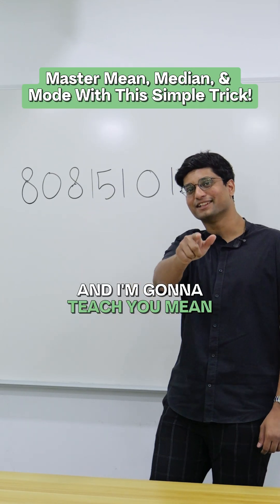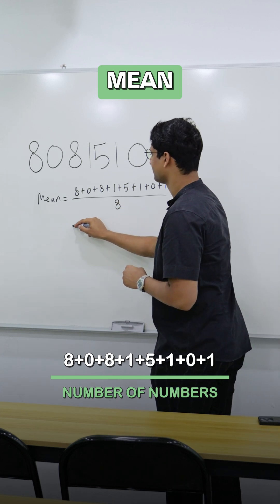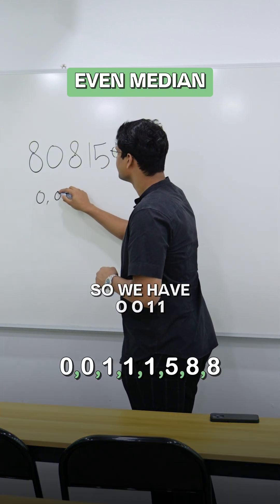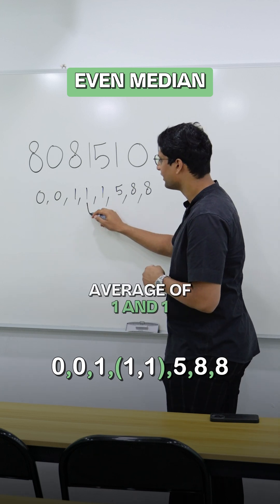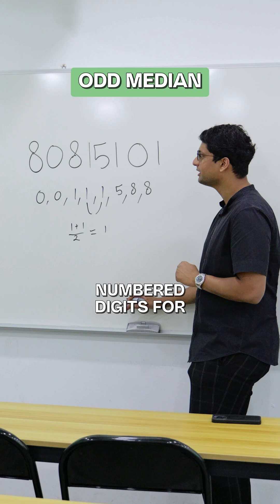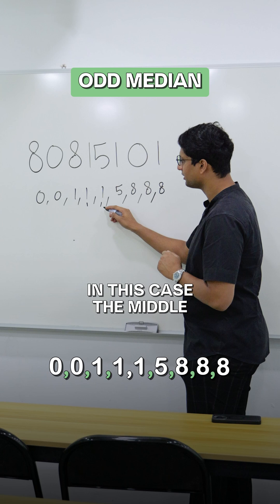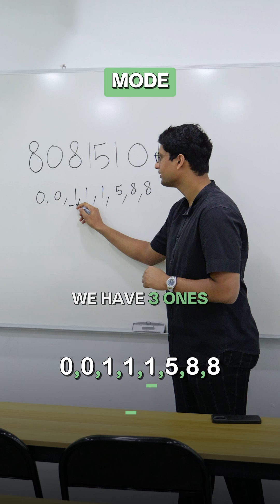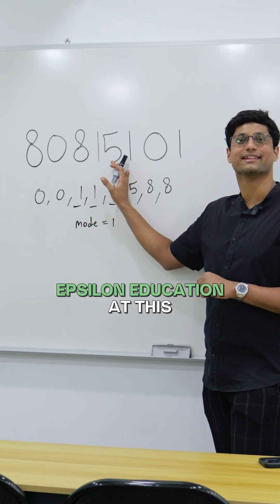Mean, Median, Mode simplified using this trick!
Want to crack the code on Mean, Median, and Mode?

Let me show you a fun trick using my phone number to make it easier! 📱💡

Aha, I bet you didn’t think your phone number could help you understand statistics better!

It’s time to make math fun, relatable, and a whole lot easier.

Got questions? Want to learn more math?

You can text us right here on this number and get all the help you need! 📲🔢